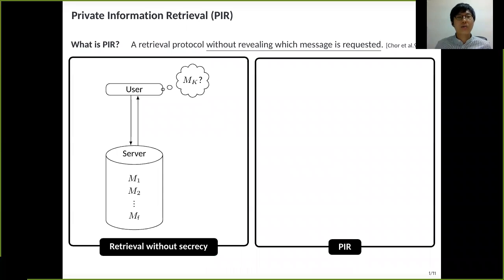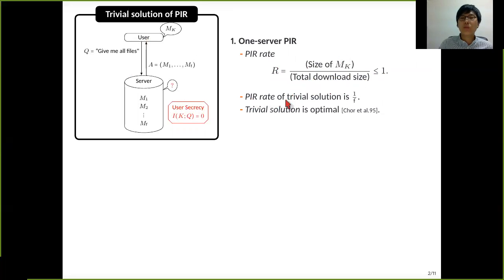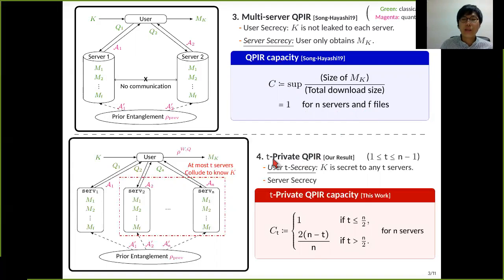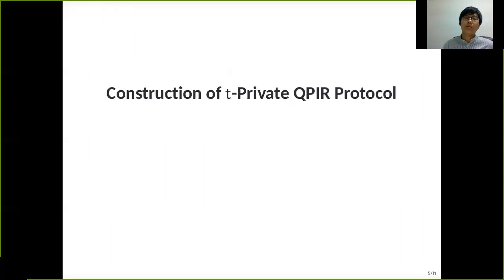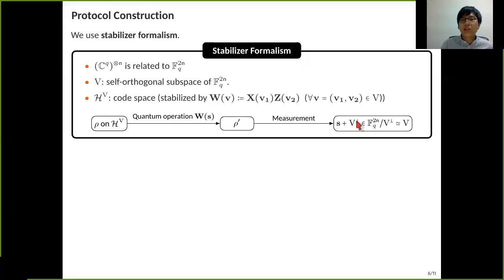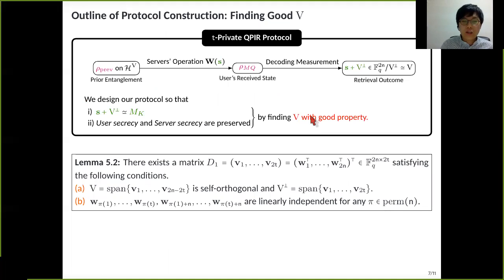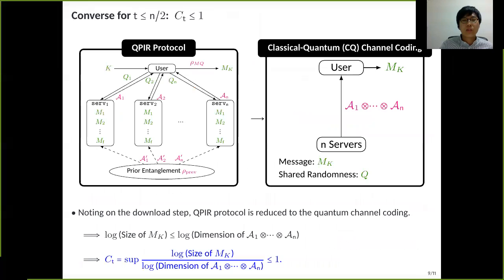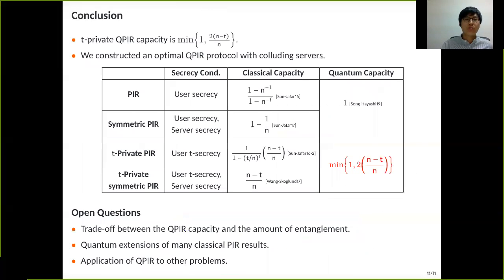Capacity of Quantum Private Information Retrieval with Colluding Servers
by Seunghoan Song and Masahito Hayashi

Presentor: Seunghoan Song